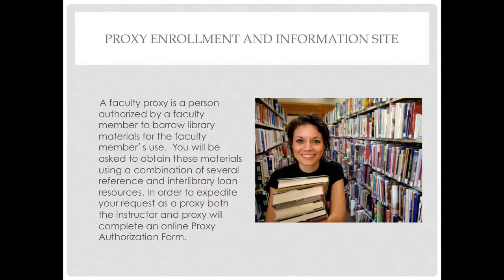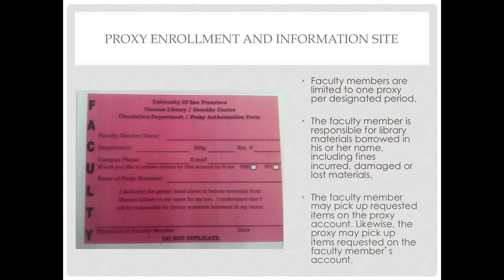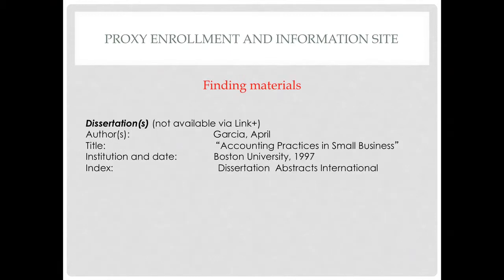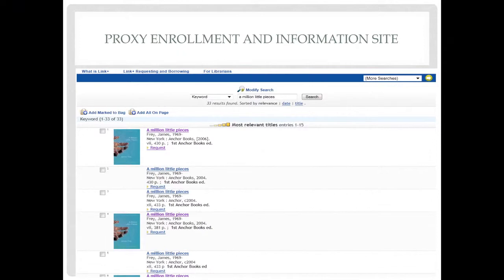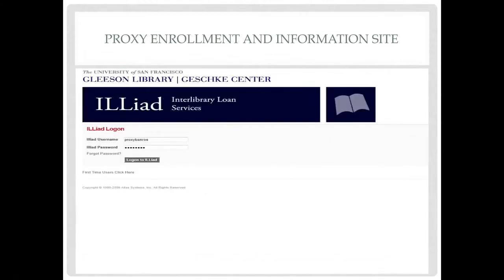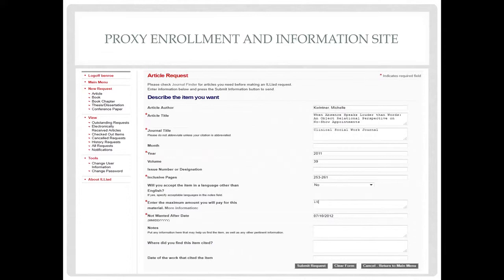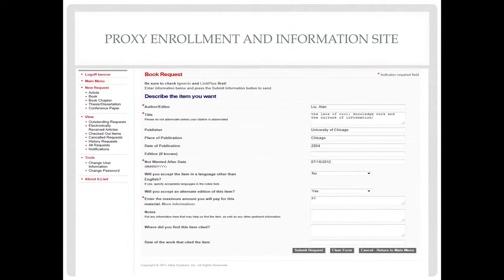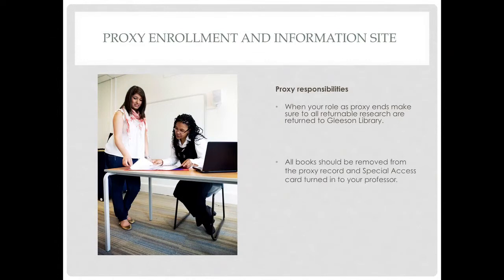Gleeson Library Proxy Orientation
Tutorial for Faculty Proxies at Gleeson Library